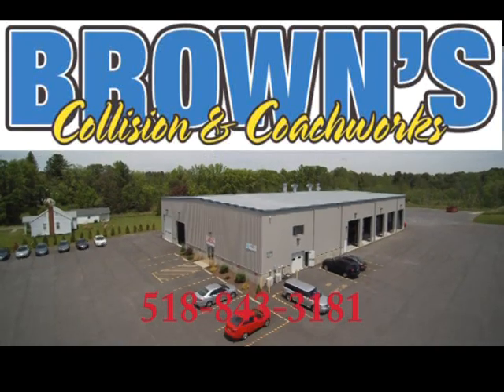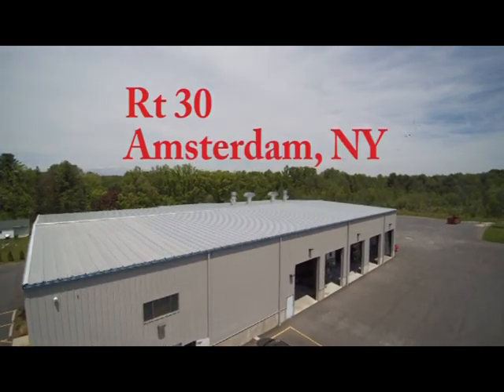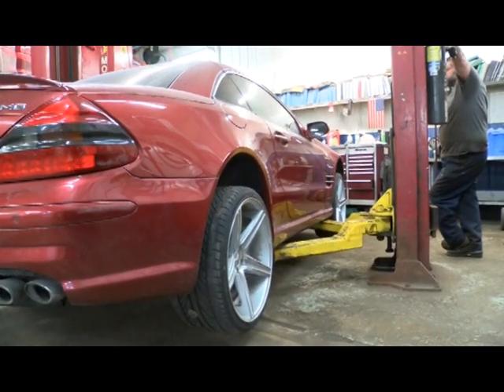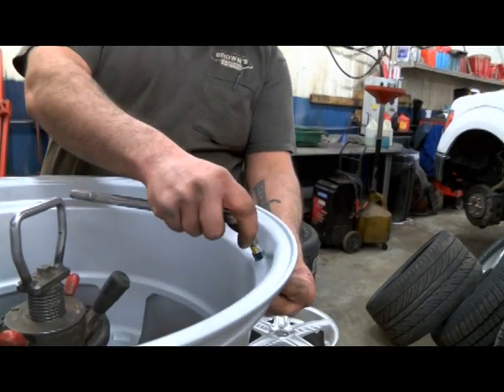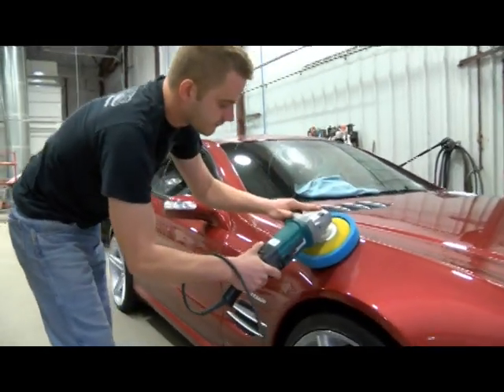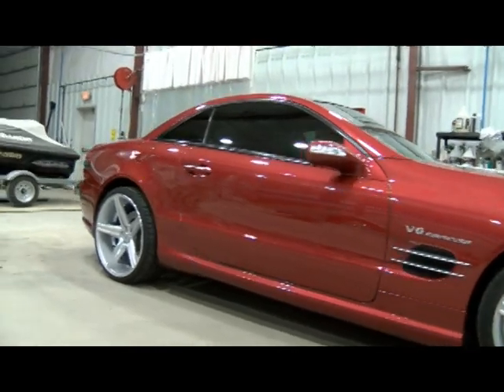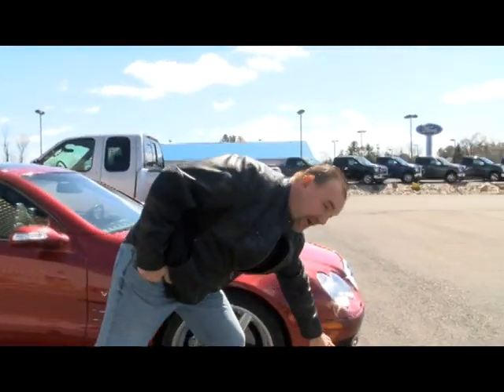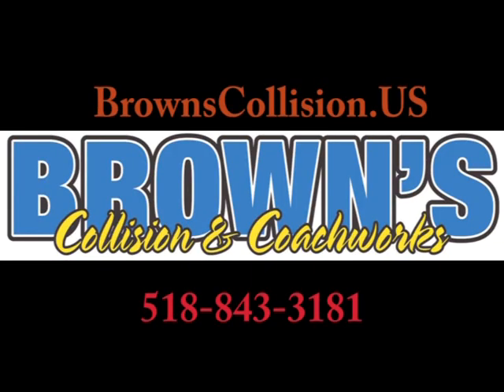Brown's Collision and Coachworks Mercedes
Watch a great looking Mercedes get rebuilt after avoiding a dog and hitting gaurd rails